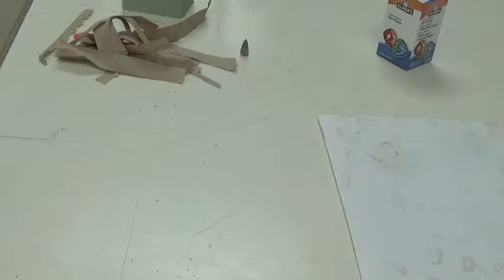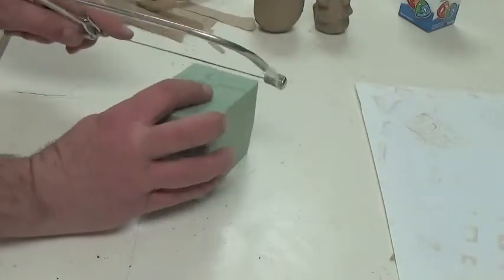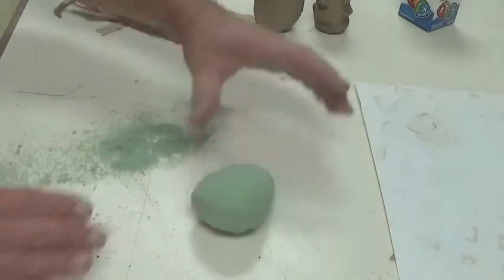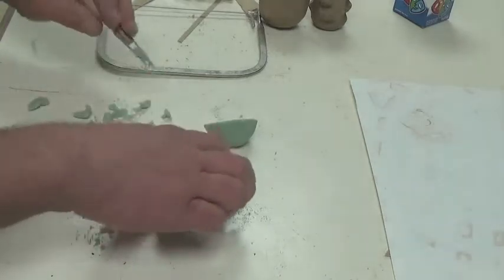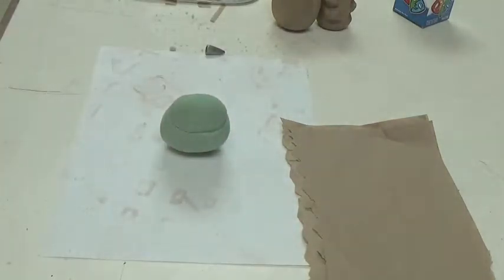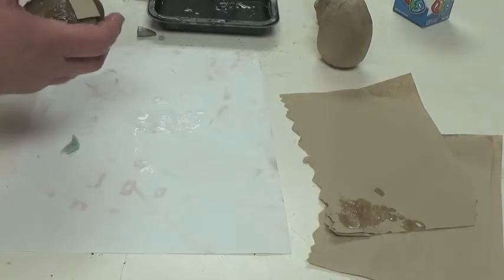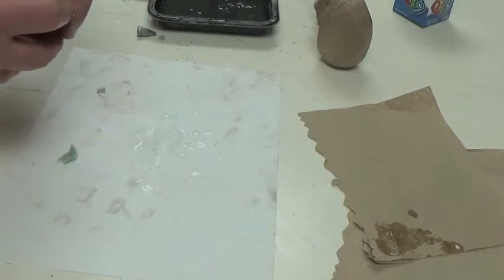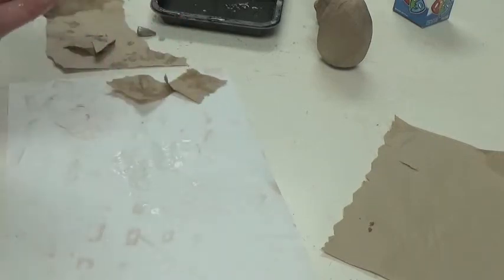Making A Paper Mache Gravity Toy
This is a fun project to make a paper mache toy using fishing weights and floral foam. I used a cellulose based glue but liquid starch or other paper glue will work. I didn't paint mine because I like to call them GraviTators but as is with all paper mache painting is an option and it adds durability, especially if you use acrylic paint.